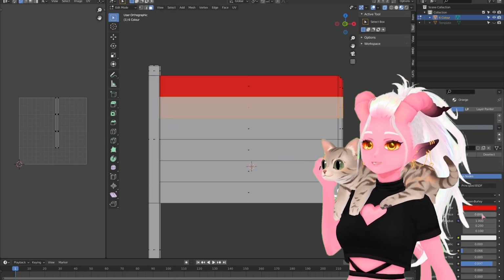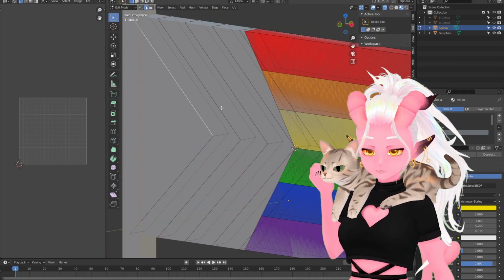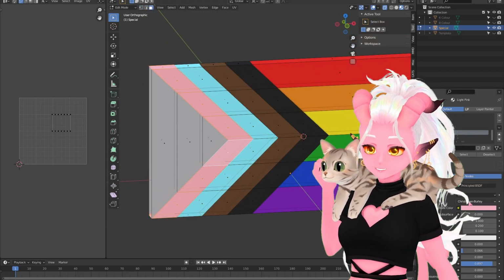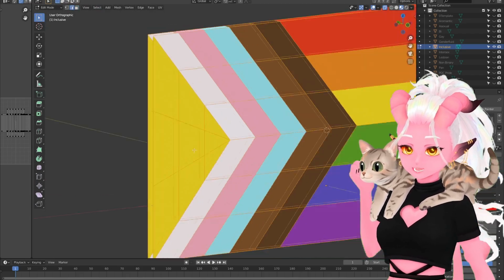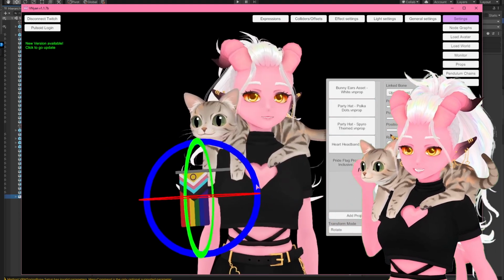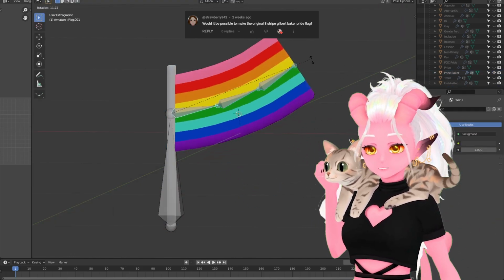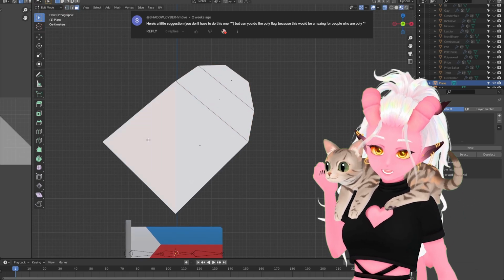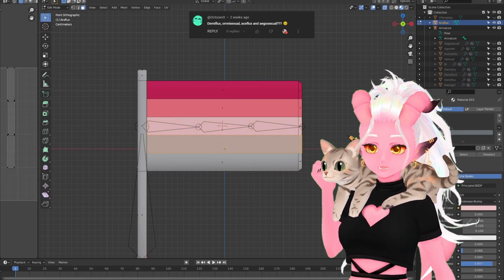Making 3D Pride Flags as Vtuber Props and Throwables for Pride Month - Blender, Unity, Vnyan, Warudo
Introducing my latest set of Vtuber Assets - Pride flags! Join me on the process of me making them into props and throwables.

Timelapse videos aren't tutorials but an insight into the process of my creation process. I'm not an expert, but if you learn something, great! But I probably wont go into too much detail about the process right now, or be catering to teach those who are unfamiliar with the programs.